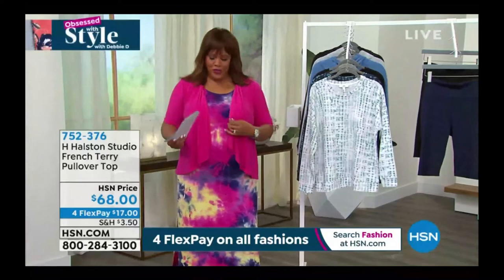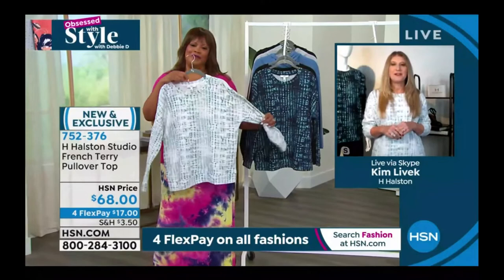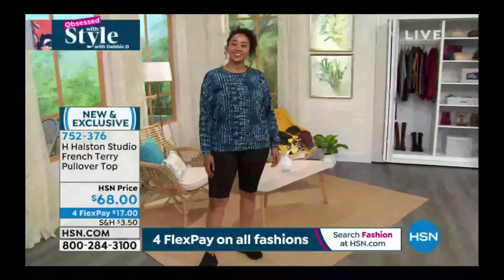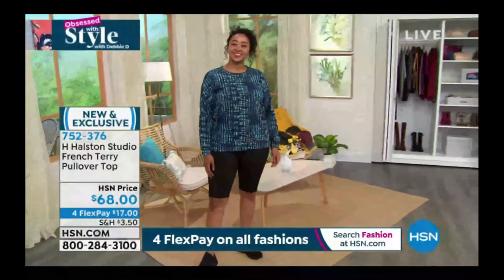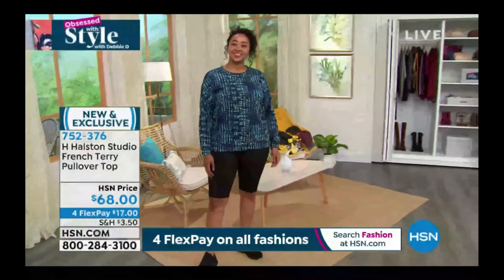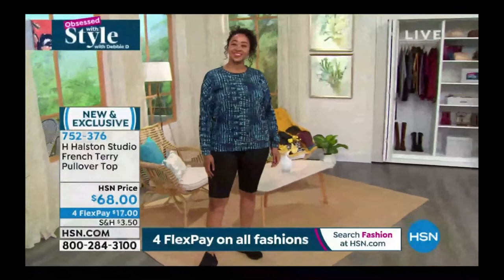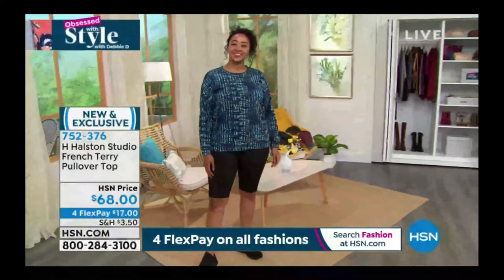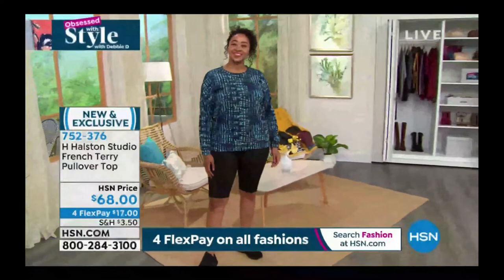HSN features Kim Livek spends the morning with Debbie D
Your iconic designer goes athleisure in a cool way and Kim Livek shows you how!